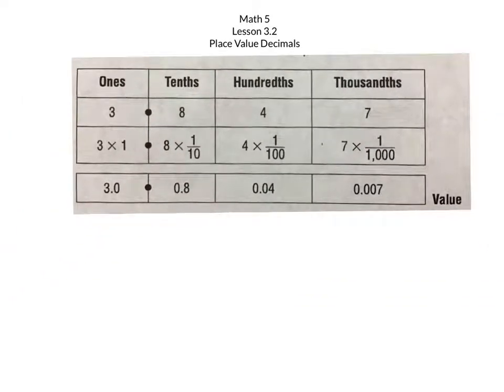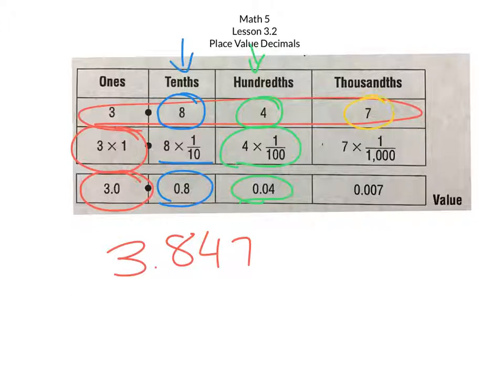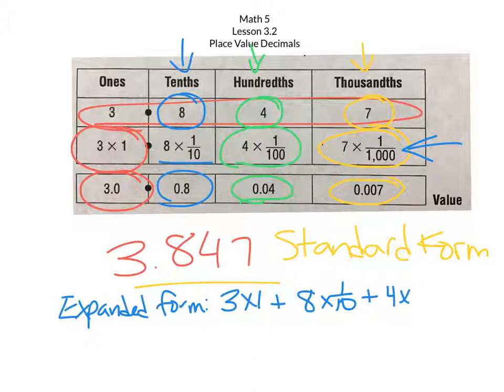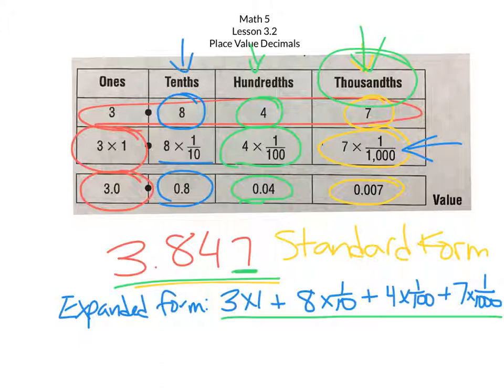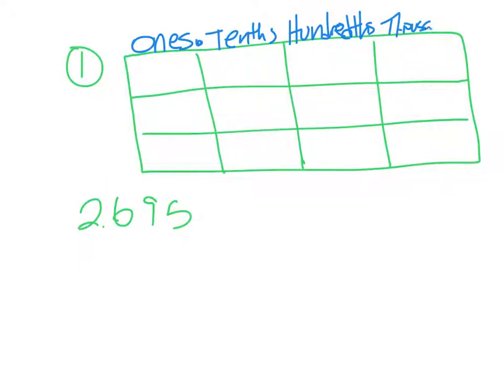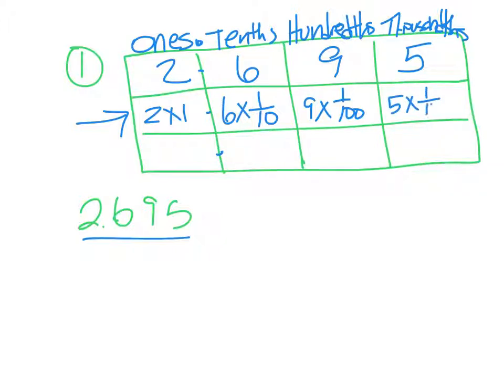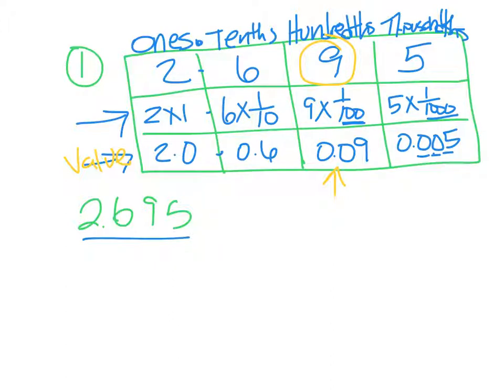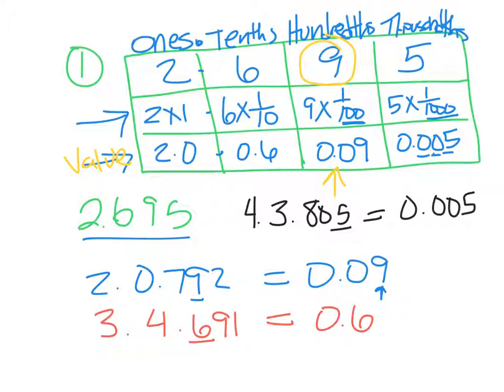Math 5 L3.2 Place Value Decimals